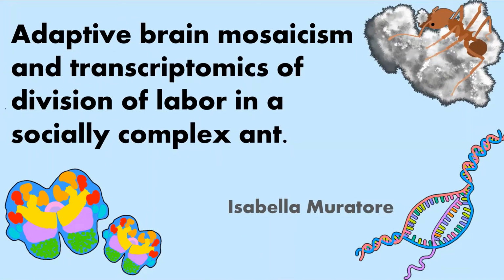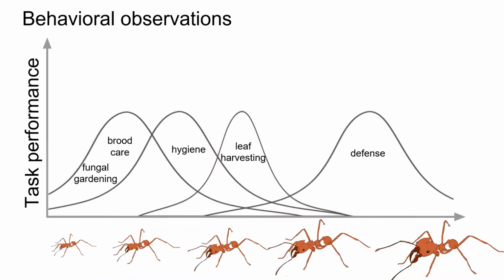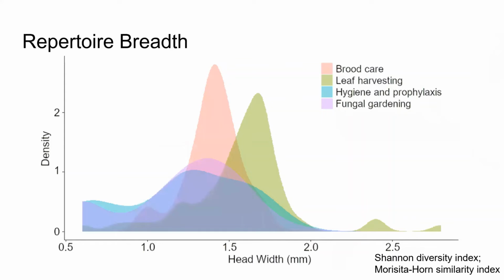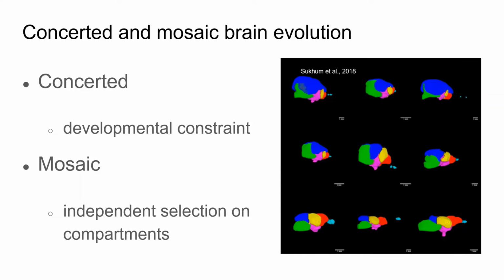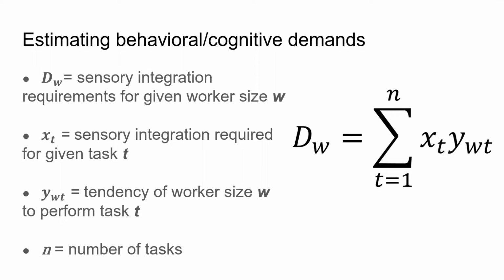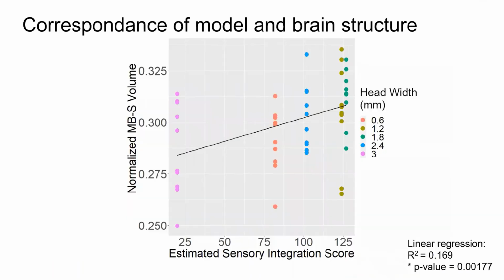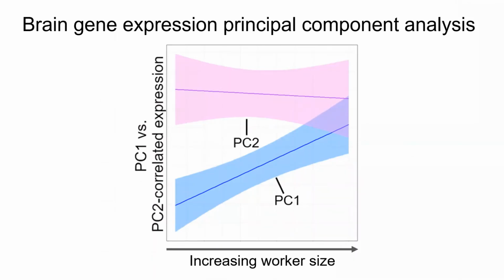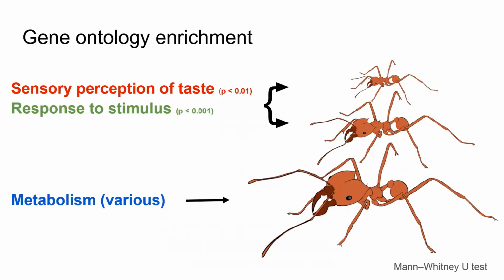Adaptive brain mosaicism and transcriptomics of division of labor in a... [Isabella B. Muratore]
Brain evolution is hypothesized to be driven by neural substrate requirements to regulate behavioral performance. We estimated relative neural investments required to perform tasks varying insensory processing and motor demands across polymorphic and polyethic workers of the leafcutter ant Atta cephalotes, and quantified brain size and structure to test our model. Investment insensory integration and motor functions was estimated to be greatest for mid-sized (media) workers that perform diverse leaf-harvesting tasks. The mushroom bodies (centers of sensoryintegration and learning) and the antennal lobes (olfactory input processing) were significantly larger in medias compared to the smallest (minims, fungal gardeners) and largest workers (majors,soldiers). We identified significant differences in brain gene expression levels, the most pronounced between majors and minims, although not all expression differences were driven by workersize. Enriched gene functional categories included sensory processing and metabolism. Our results suggest that variation in task performance requirements has selected for adaptive genetically regulated patterns of brain mosaic scaling.